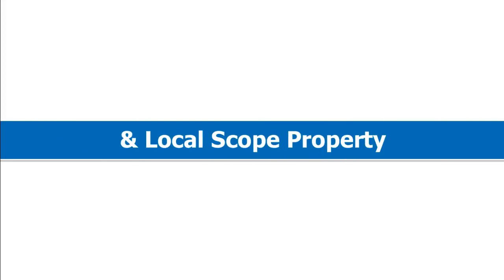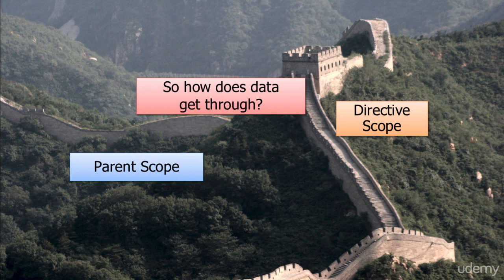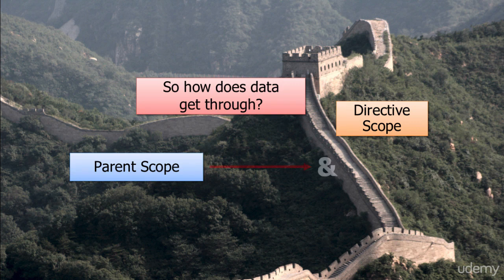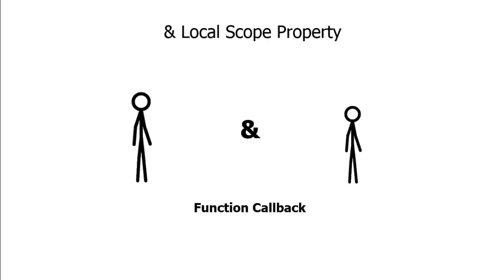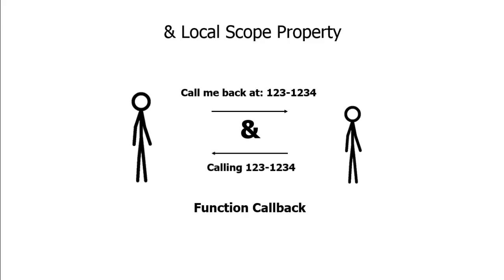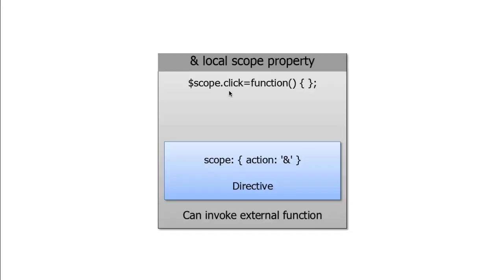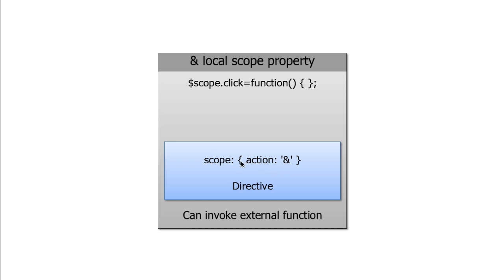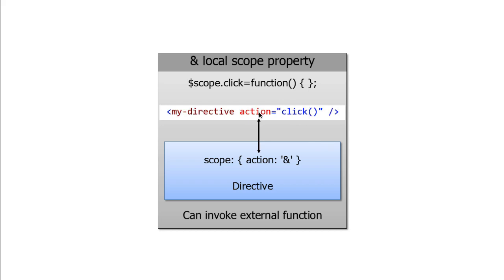101 Local Scope Property